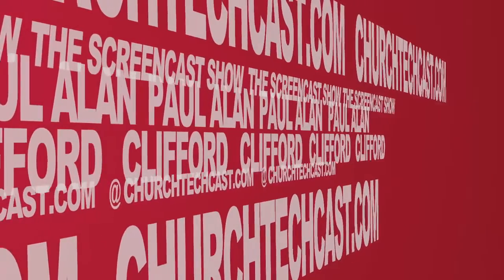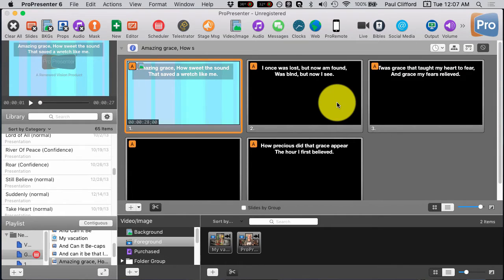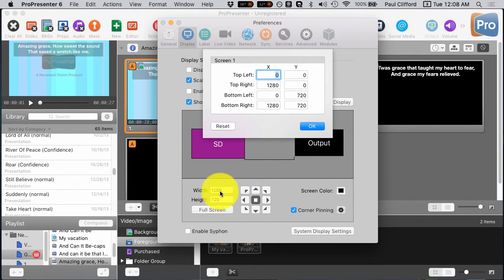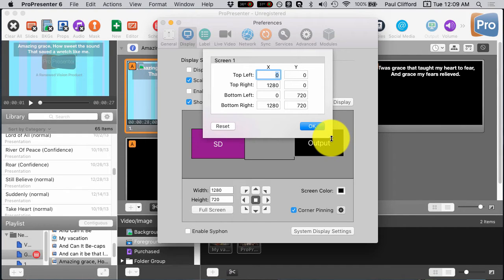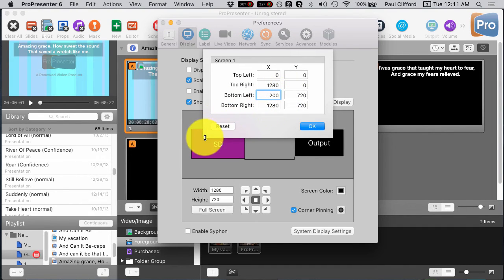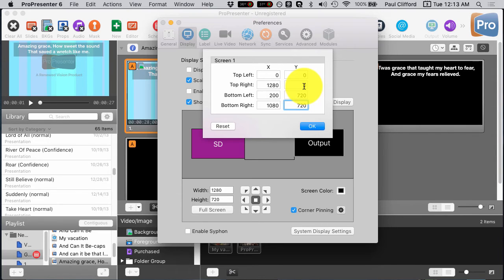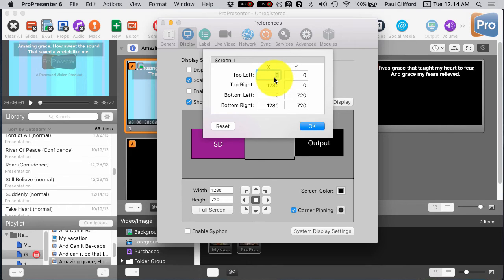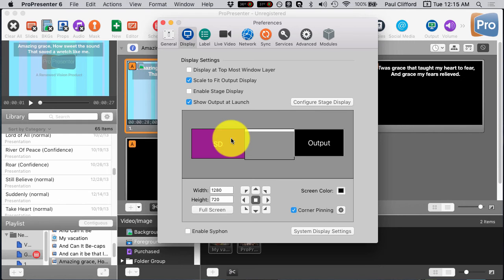ProPresenter 6: Corner pinning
ProPresenter 6 Tutorial: Corner pinning

Let's imagine that you need to do keystone correction because your projector isn't perfectly aligned to the screen.  Normally, the function in the projector is the way to go, but if you can't do that or if there's a reason that doing it with software is better, ProPresenter has a feature called "corner pinning" that does the exact thing you need.

[tweet "If you can't do keystone correction in your projector, corner pinning might be the way to go. Here's how it works:"]

First, open Pro6 (works the same way in Pro5, but the screens looks slightly different in the video above).  Now, go to preferences and then displays.

Midway down on the right hand side, there's a check box to enable corner pinning.  Chances are you won't see any difference.

To actually tweak the settings, you need to click the gear icon.

Now, you'll see a dialog box show up with a bunch of numbers in it.  Let's say you are outputting 720p,  If so, the resolution is 1280x720.

The upper left corner is numbered 0,0.  The lower right is 1280,720.  The upper right is 0,1280.  The lower left is 720,0.

I should say, that this isn't something you set up every day.  As you can tell from the video, it's easy to get confused.

Anyway, if your image is wide at the bottom and narrow at the top, tweak the corner pinning so that it's the opposite.  Ideally, the final image that everyone sees will fit the screen perfectly.

For more on how to do this, watch the video above.

Keystone correction is best on a projector, but if you don't have that option, corner pinning might be the way to go. Here's how it works: